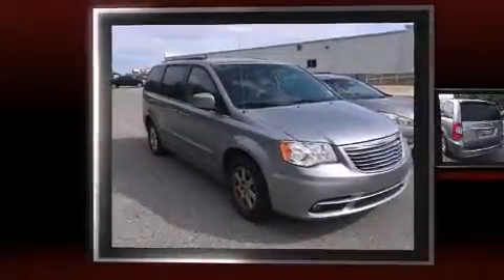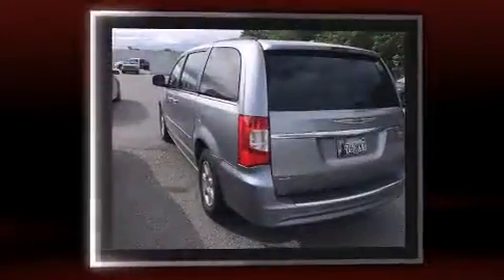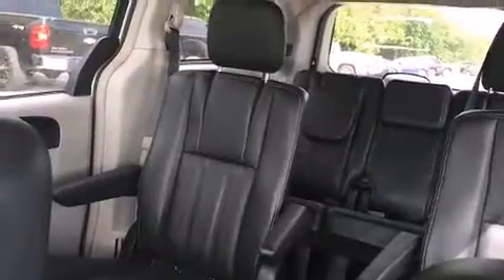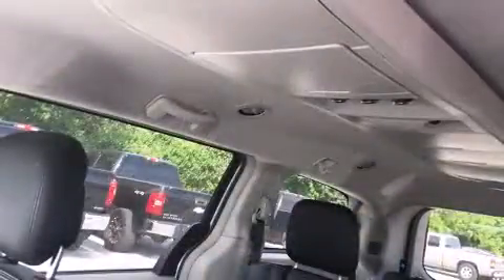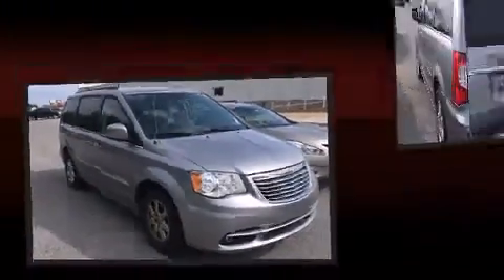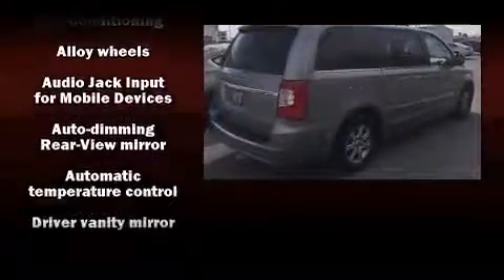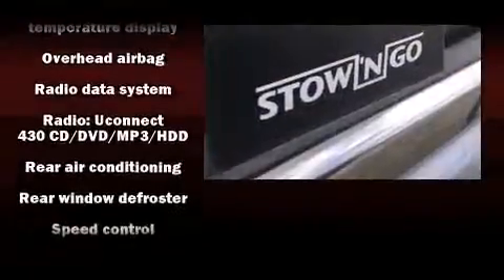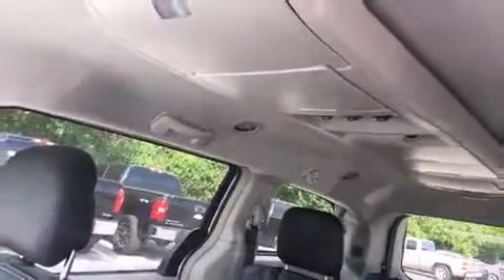2013 Chrysler Town & Country Touring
Hudiburg Toyota
5800 Tinker Diagonal

Step into the 2013 Chrysler Town & Country. It features a front-wheel-drive platform, an automatic transmission, and a refined 6 cylinder engine. Chrysler prioritized practicality, efficiency, and style by including: a trip computer, an automatic dimming rear-view mirror, front bucket seats, tilt steering wheel, a power rear cargo door, a roof rack, and much more. Features such as automatic climate control and leather upholstery prove that economical transportation does not need to be sparsely equipped. Storage solutions are integrated throughout the interior, demonstrating thoughtful attention to detail. Passengers in the third row enjoy seat back reclining functionality, providing an extra level of comfort and convenience. Premium sound drives 6 speakers, providing you and your passengers a sensational audio experience. Rear LCD monitors provide entertainment that your passengers will appreciate no matter how far the drive. Chrysler also prioritized safety and security by including: dual front impact airbags, head curtain airbags, traction control, brake assist, anti-whiplash front head restraints, ignition disabling, and 4 wheel disc brakes with ABS. Various mechanical systems are monitored by electronic stability control, keeping you on your intended path. Our aim is to provide our customers with the best prices and service at all times. Please don't hesitate to give us a call.